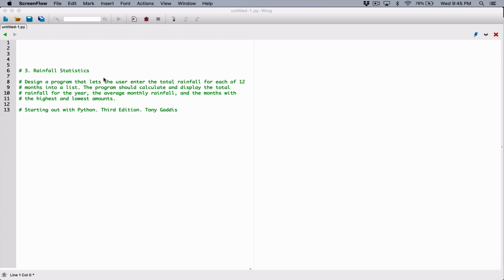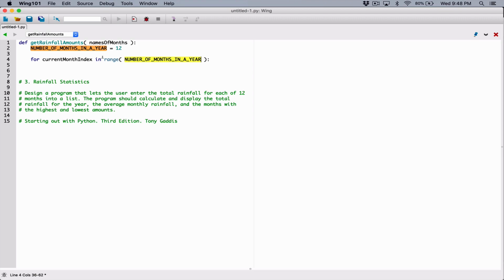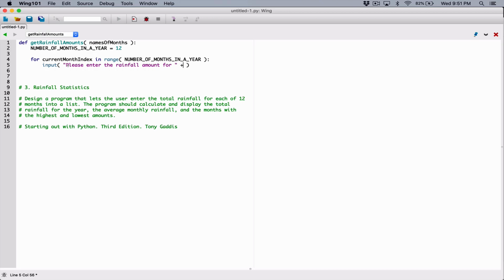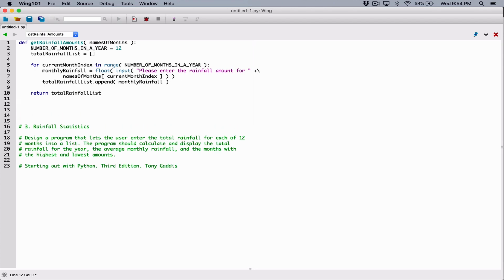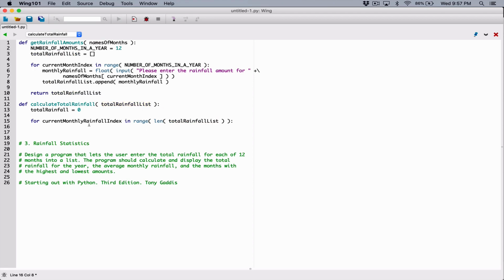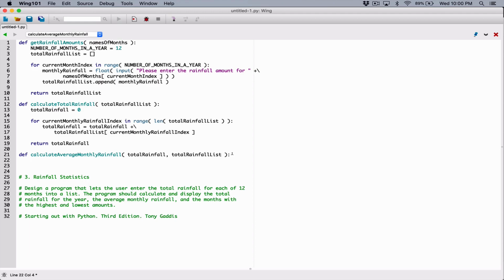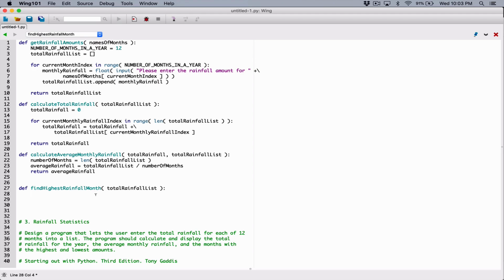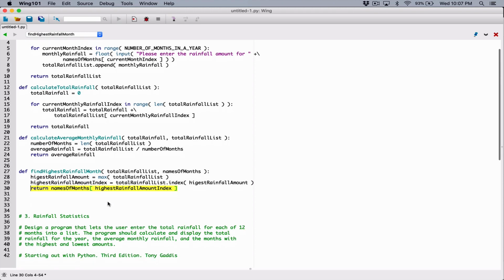7.3. (Part 1) Rainfall Statistics - Python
Chapter 7
Programming Challenges

3. Rainfall Statistics

Design a program that lets the user enter the total rainfall for each of 12 months into a list. The program should calculate and display the total rainfall for the year, the average monthly rainfall, and the months with the highest and lowest amounts.

Thanks 😊